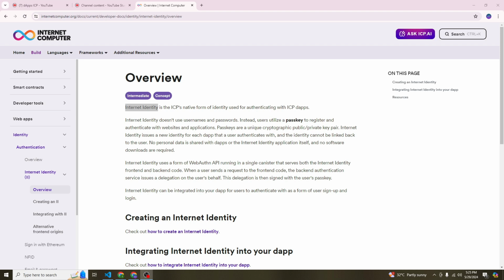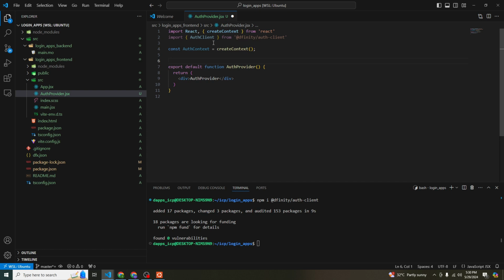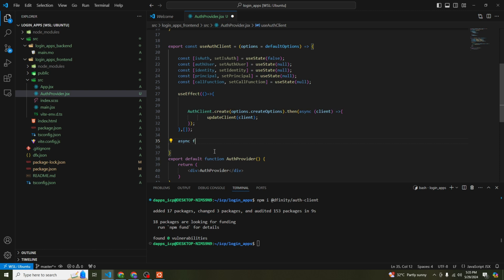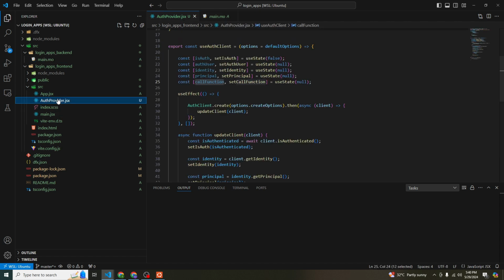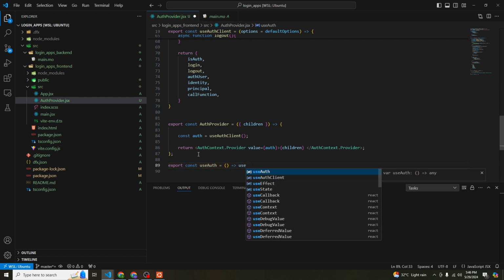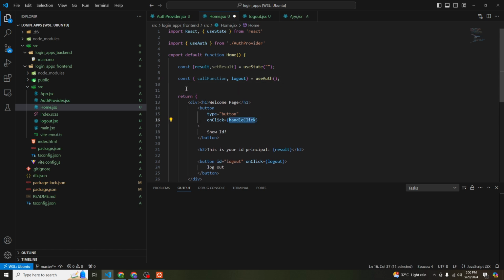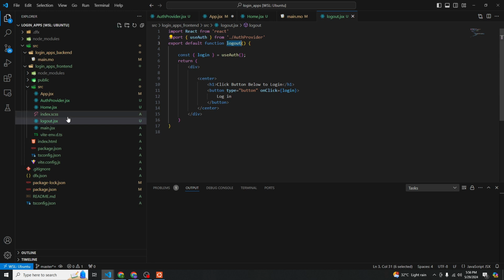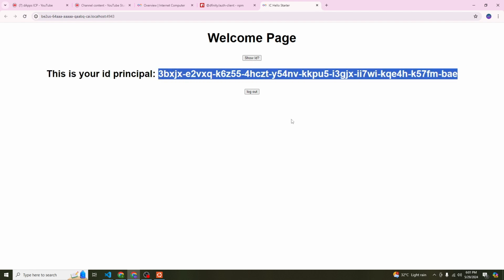Authentication process using internet identity to ICP Apps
In this tutorial, we'll walk you through the authentication process using Internet Identity to access Internet Computer Protocol (ICP) applications. Internet Identity provides a secure and seamless way to log in to decentralized apps (dApps) on the ICP  local network